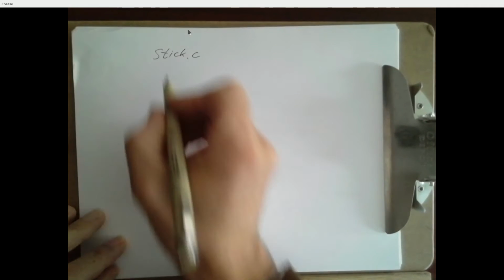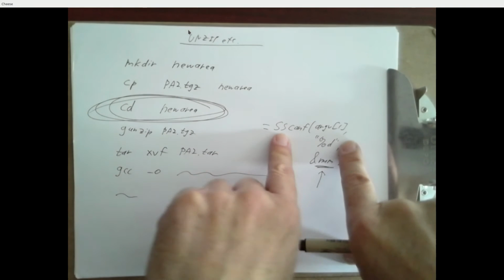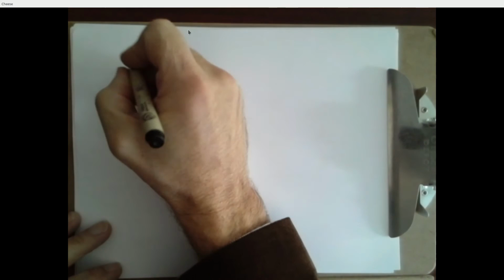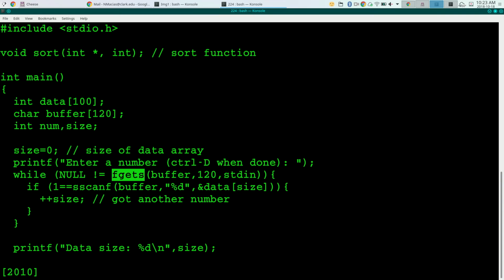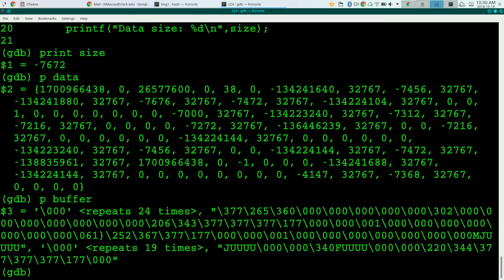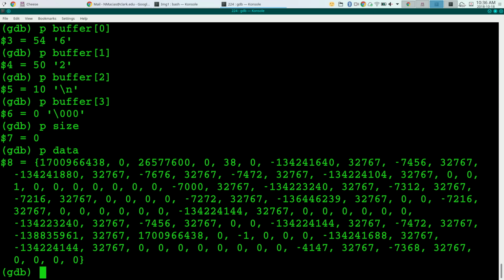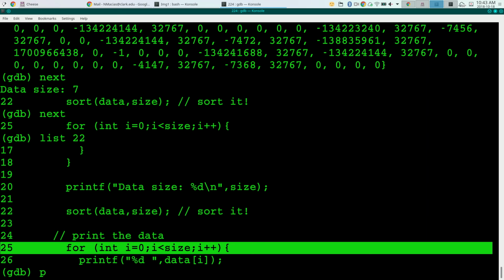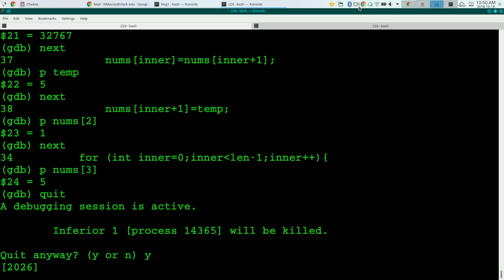C SE 224A 20181018